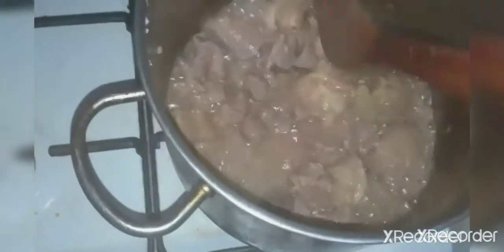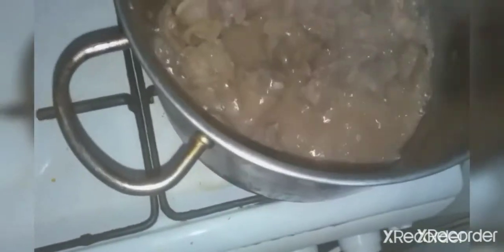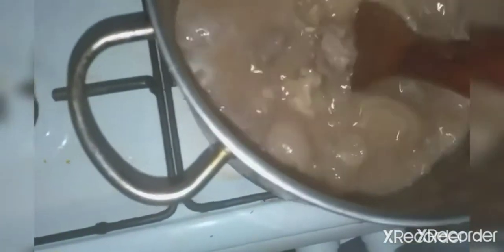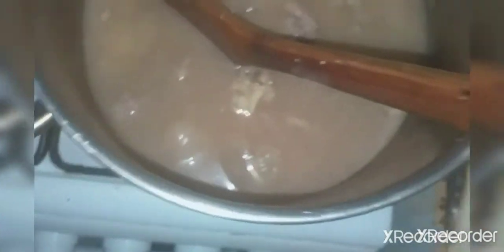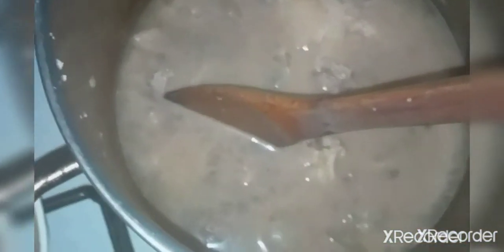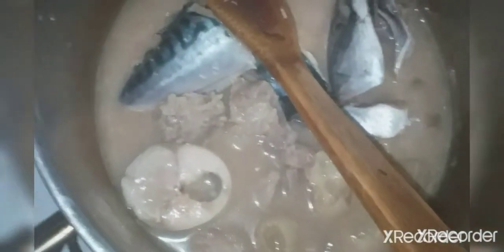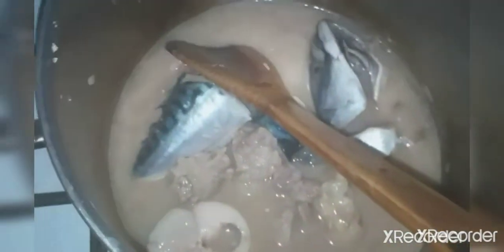how to make Nigeria bitter leaf soup with white oats.